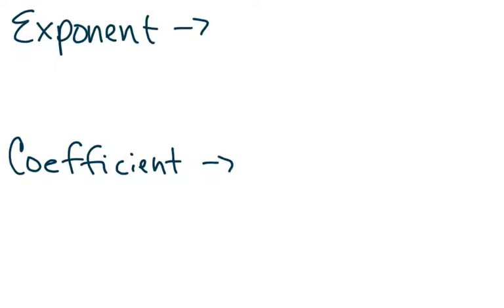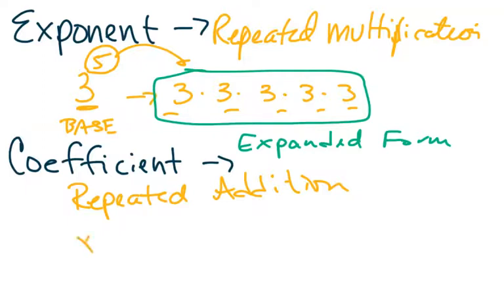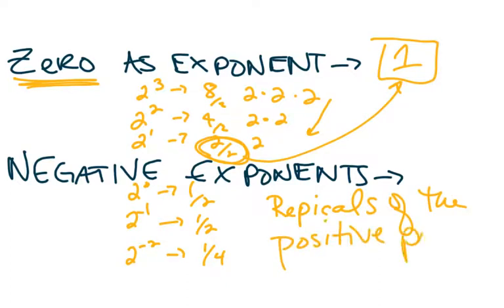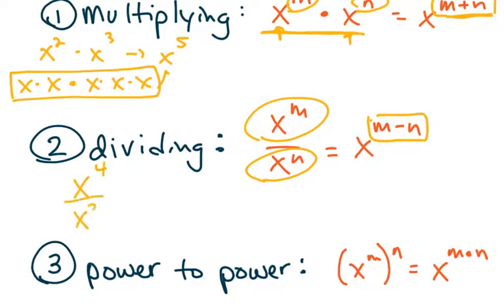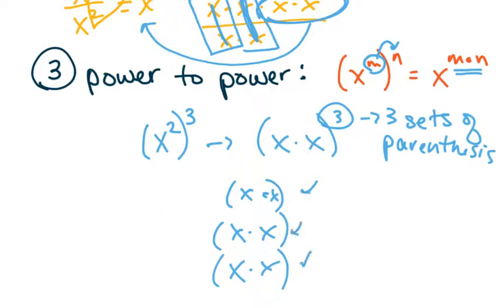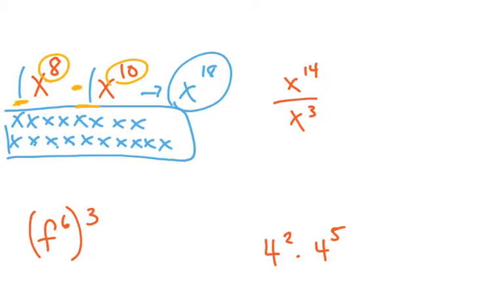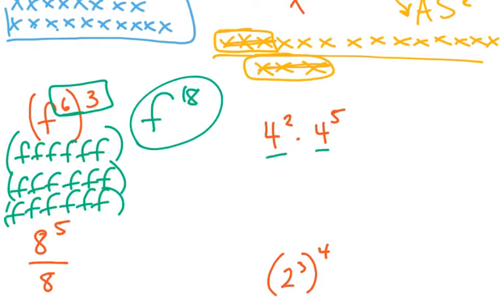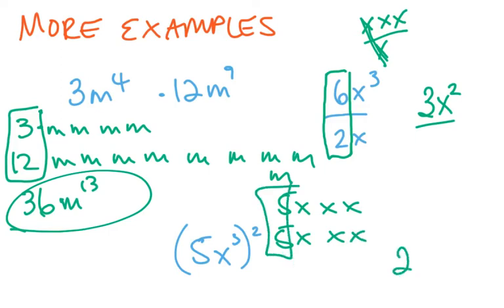Law of Exponents